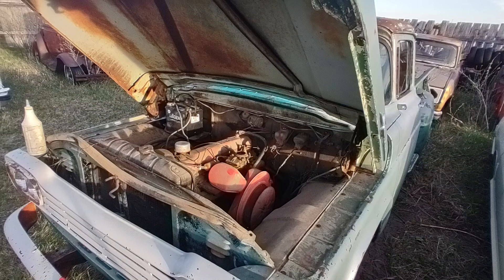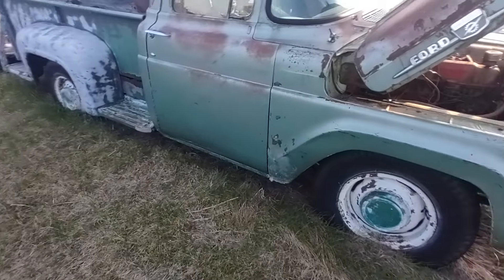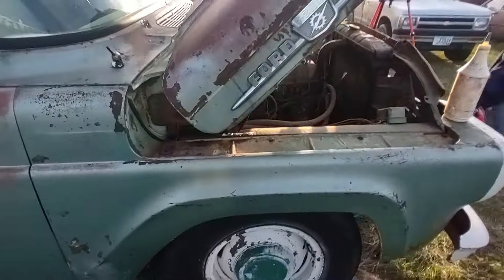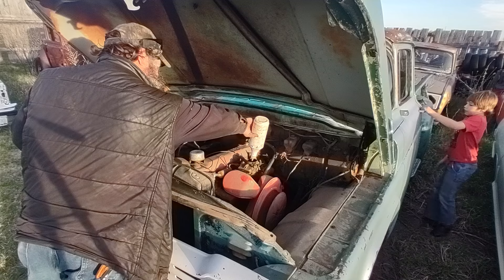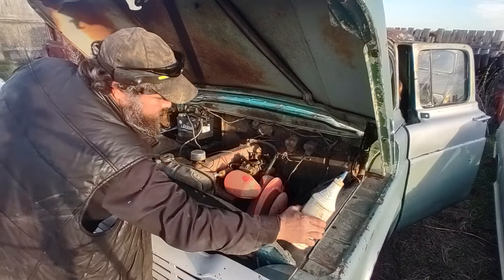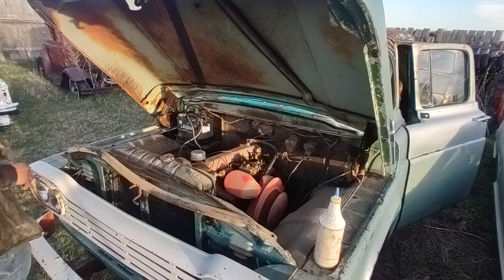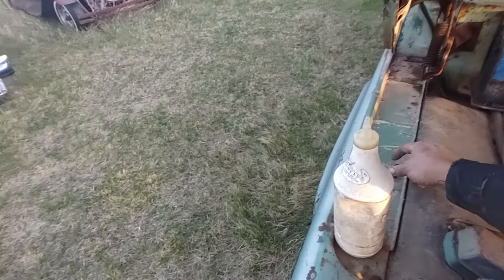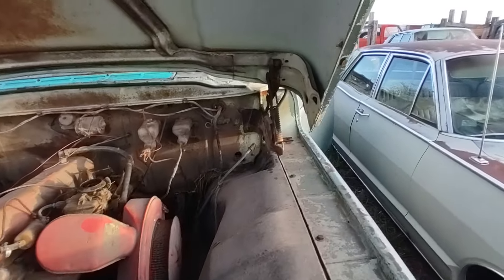Will it Run? 1959 Ford F250 Longbed Stepside 3ish year Coldstart.